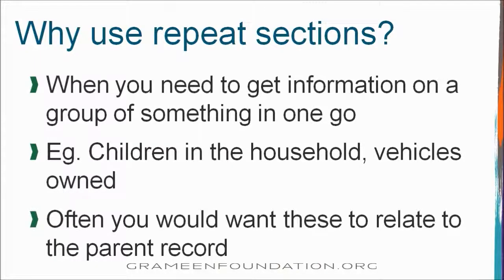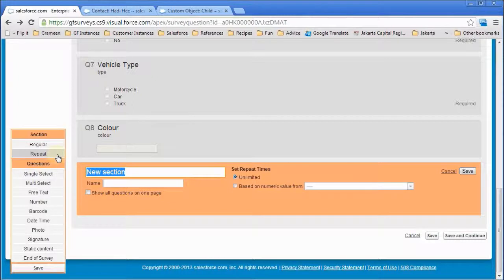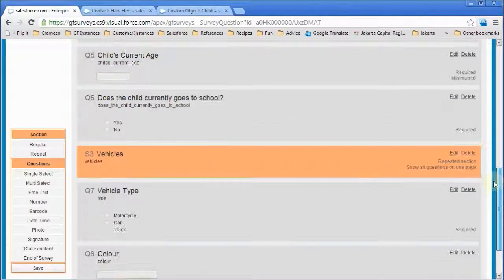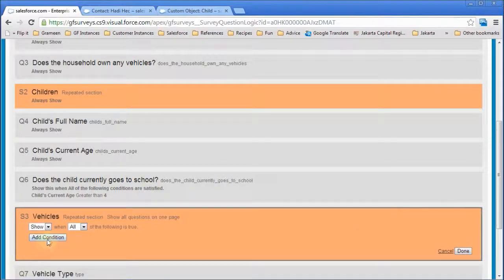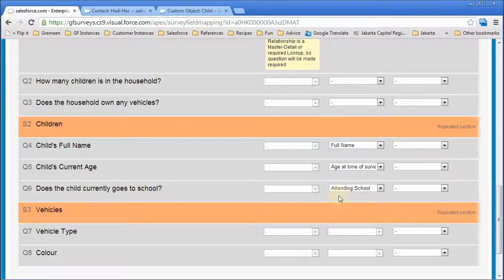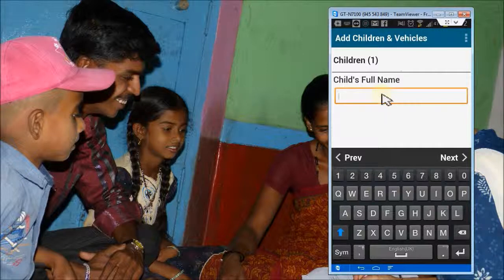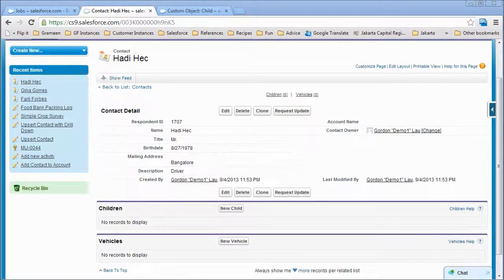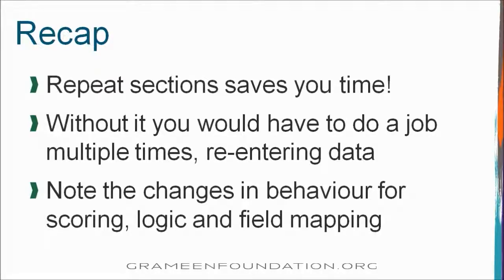Using Repeat Sections